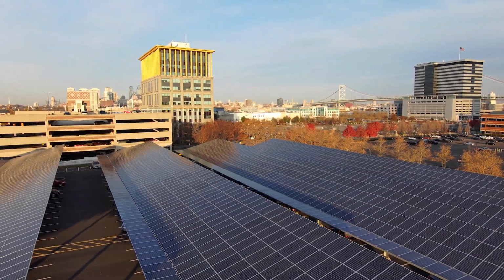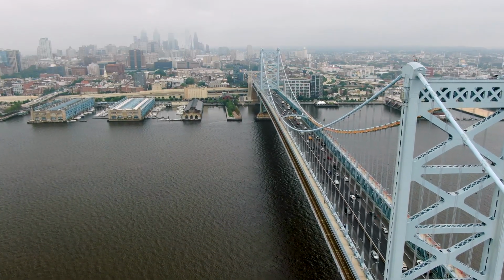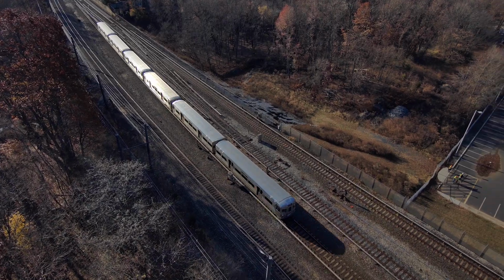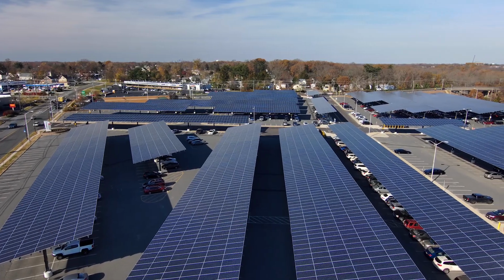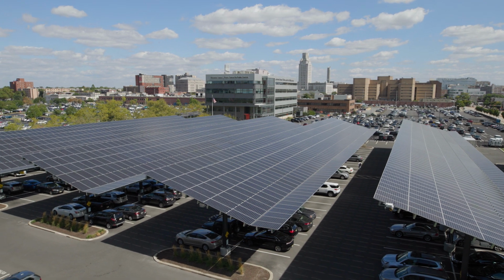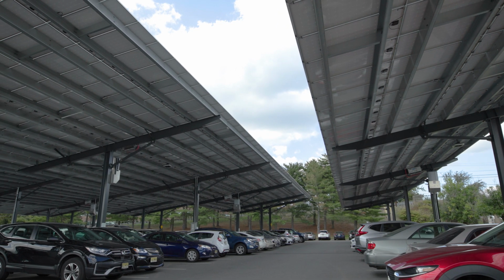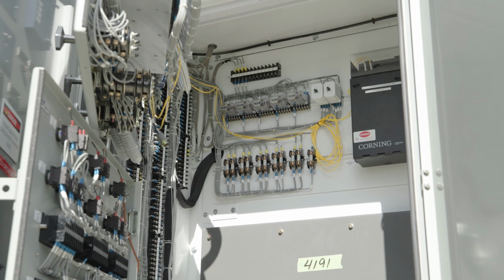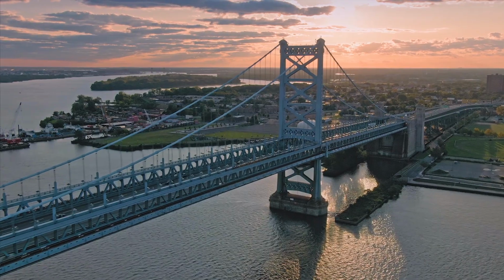First Solar-Powered High-Speed, Heavy Rail in the USA - TotalEnergies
TotalEnergies, the Delaware River Port Authority (DRPA), and its Port Authority Transit Corporation (PATCO) subsidiary have deployed the first solar-powered high-speed heavy rail in the United States. It is one of the largest and most ambitious solar projects in the U.S. transportation industry.